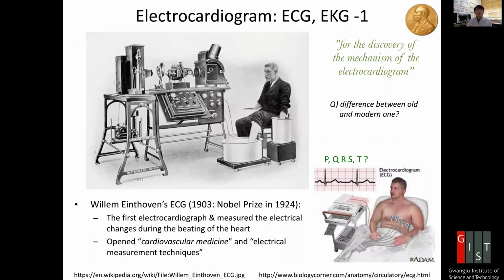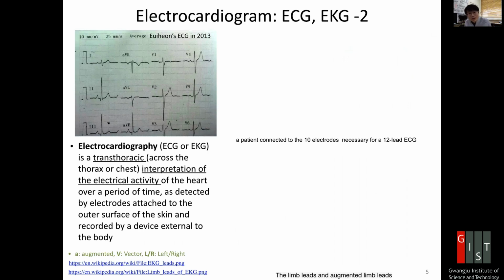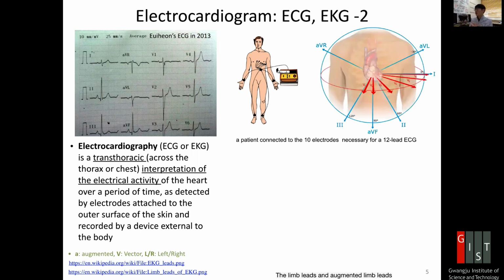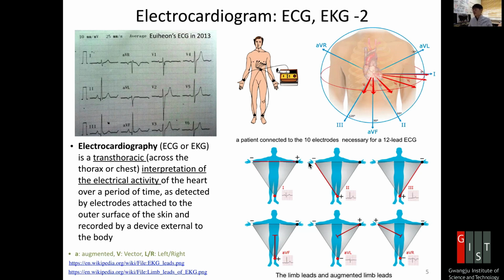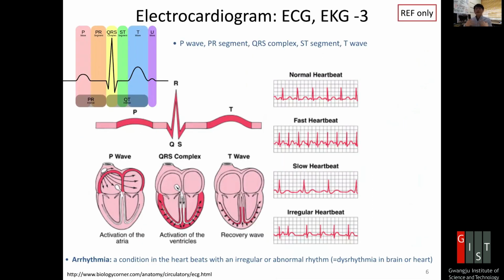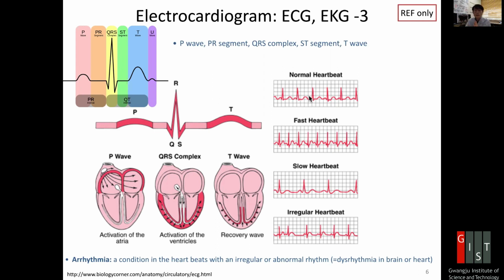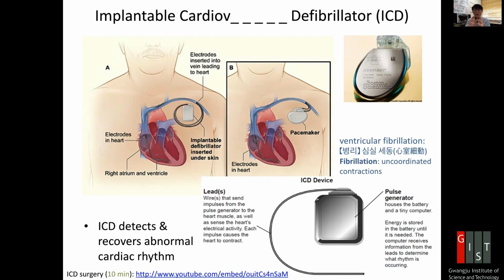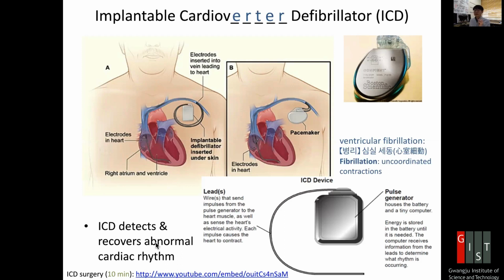2.4 what is BME: Electrocardiogram and Implantable cardioverter defibrillator (ICD)